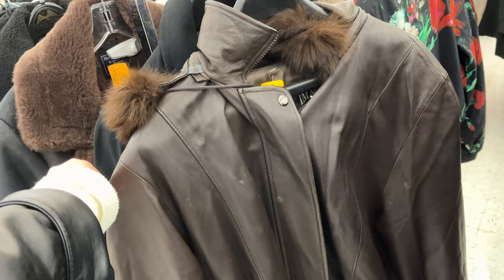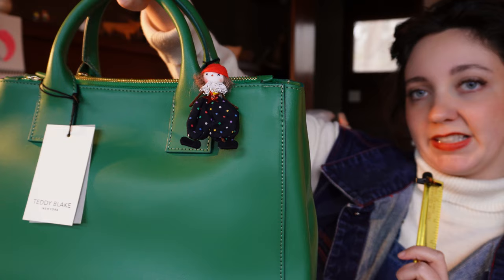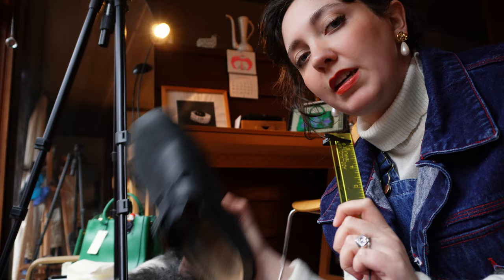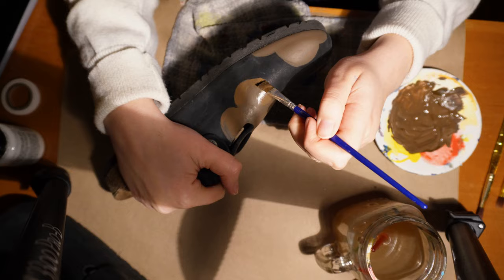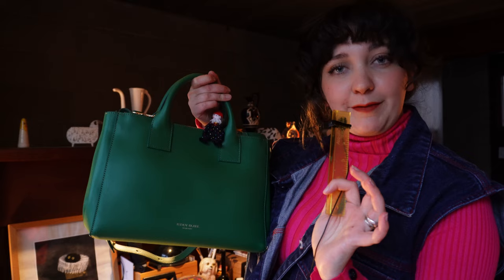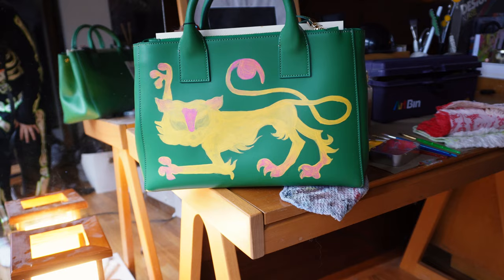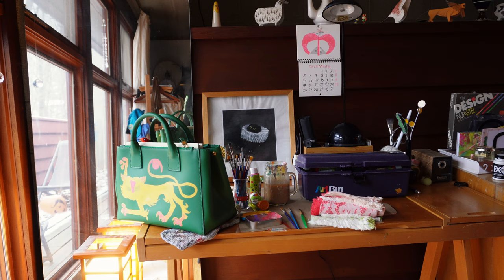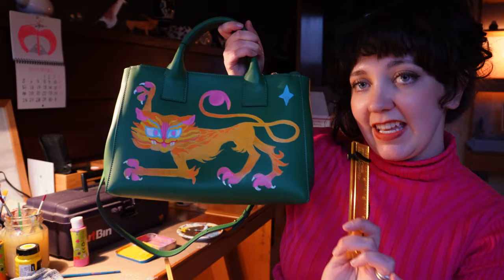Painting a $600 bag (and leather shoes from the thrift store) ✨👀 easy thrift flip DIY & giveaway!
Someone let me out of my cage again so we’re back to painting on our clothing! Which painted item was your favorite?  The Birkenstocks? The Purse-enstocks? 👀

✉️ Let's work together! ✉️

Thanks again to Teddy Blake for the gift of the beautiful bag!
’Tis Sale Season with Amazing Discounts!